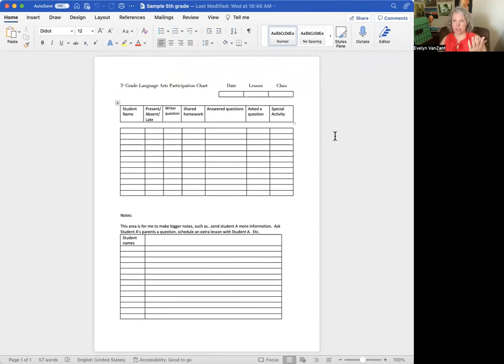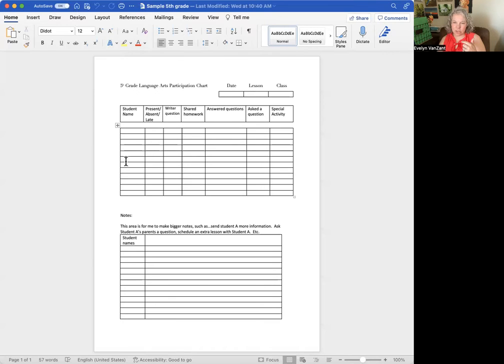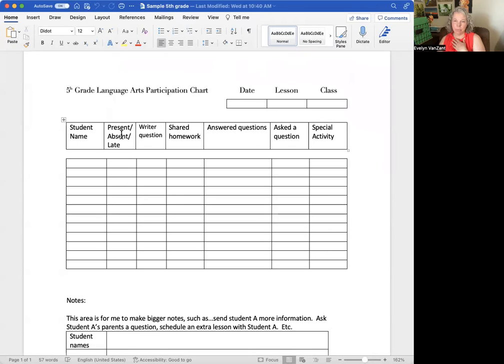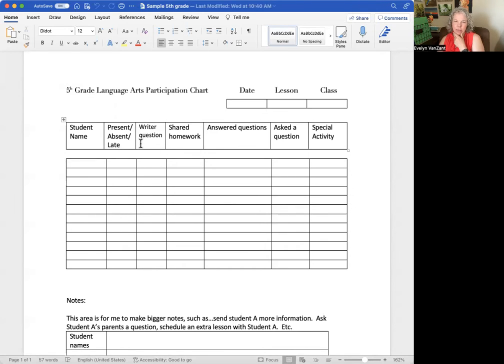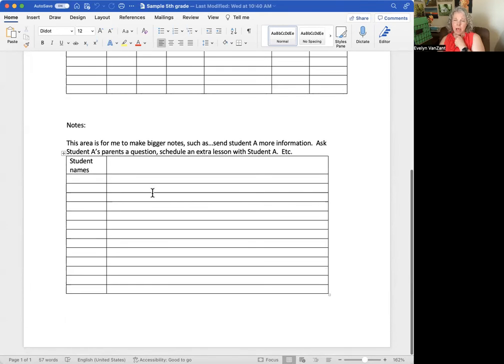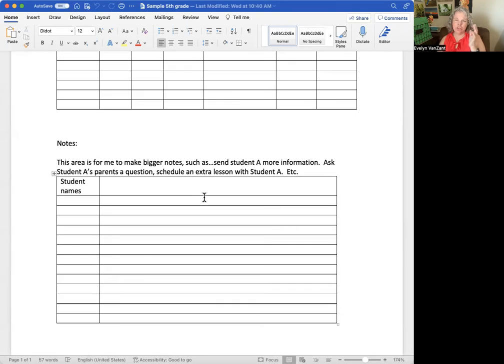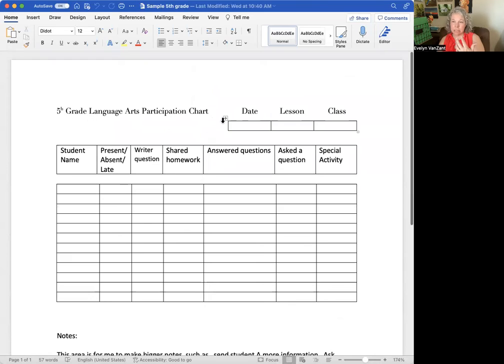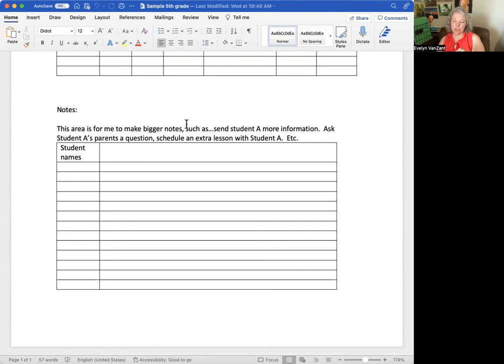Outschool Class Organization Technique: Accountability Chart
This video was created to share how I use accountability charts to keep up with the important classroom information while I'm teaching my classes.